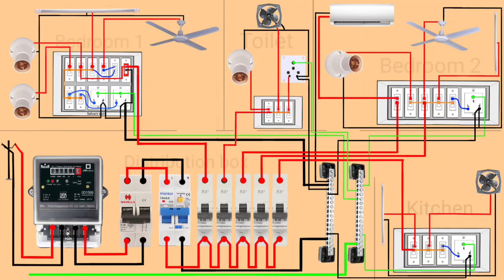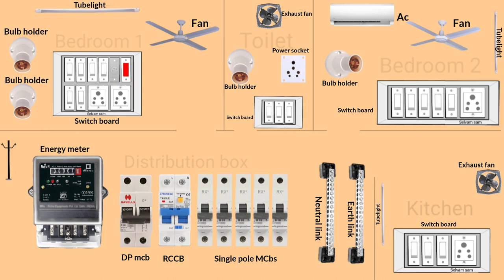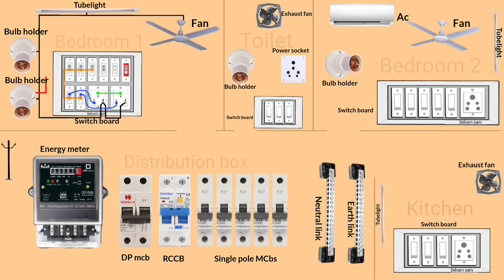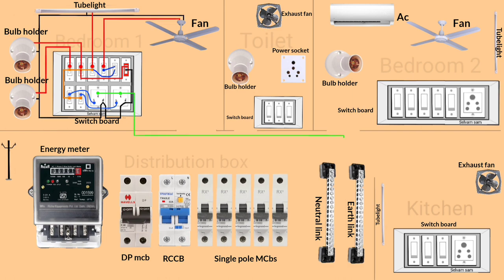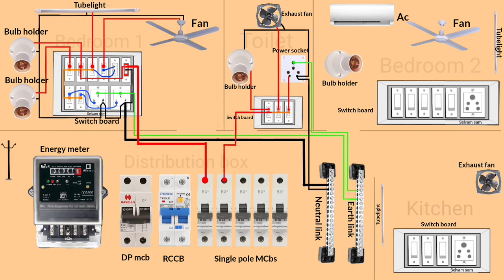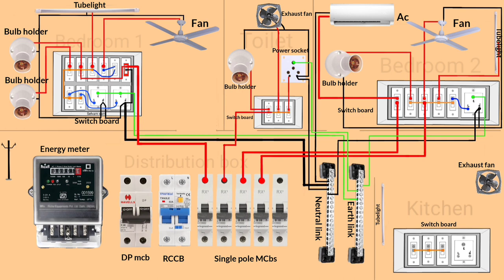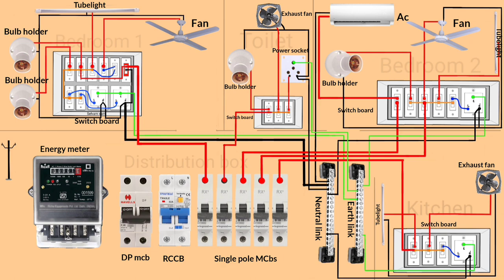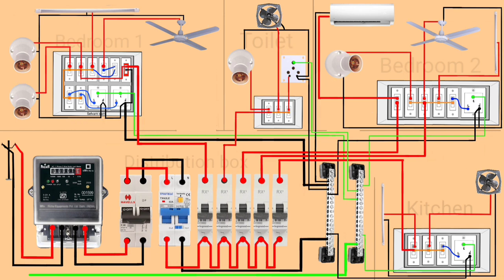Complete House Wiring For Beginners l Electrical Wiring l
Hello friends

In this video I'll showing Complete wiring in All Room .

What is the basic of house wiring?
What is normal wiring for a house?
How is wiring done in a house?
How to home wiring diagram?
Complete house wiring pdf
Complete house wiring diagram
4 room house wiring diagram
Electrical wiring diagram house pdf
3 phase wiring diagram for house
3 room house wiring diagram
1 room house wiring diagram
2 room house wiring diagram
electrical drawing
house wiring materials name
house wiring electrical telugu
electric wire connection
electrician
single phase house wiring